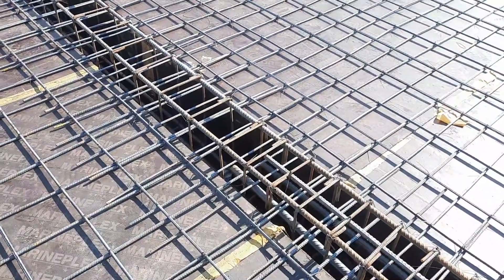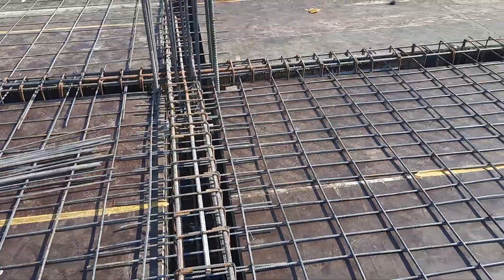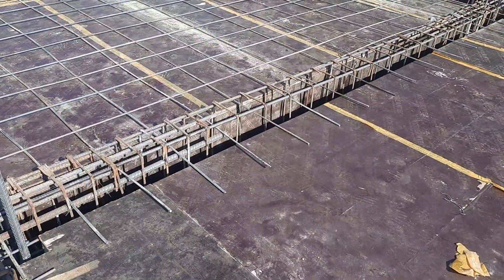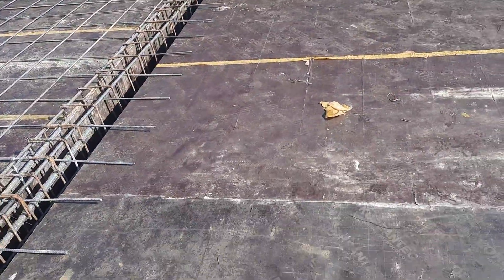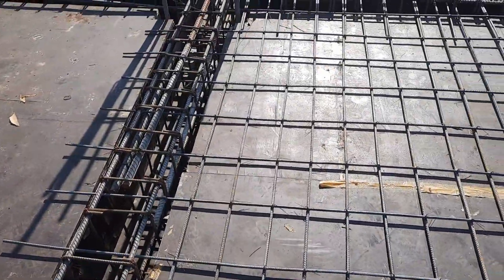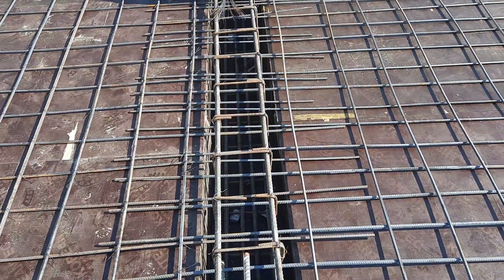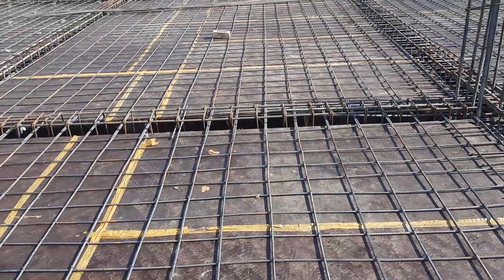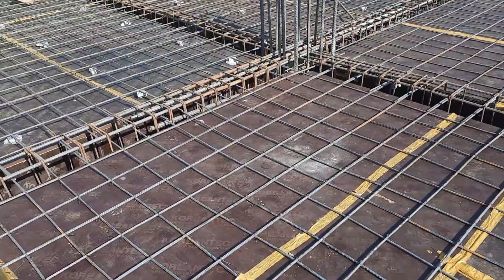Technical Terms Mistakes in Slab Construction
Civil Engineering
Civil Engineers
Big mistakes in Slab Construction
Big Mistakes in Beam Construction